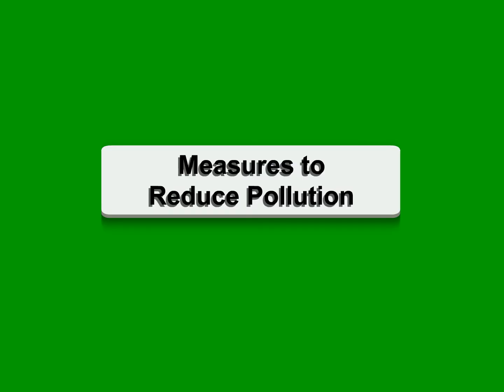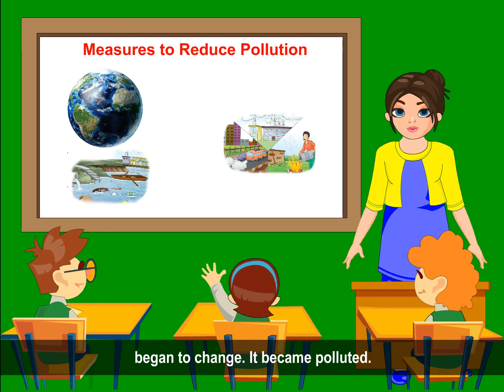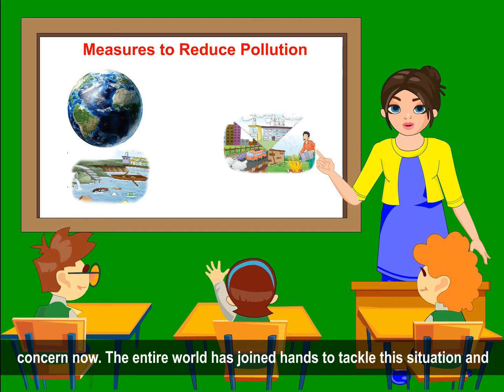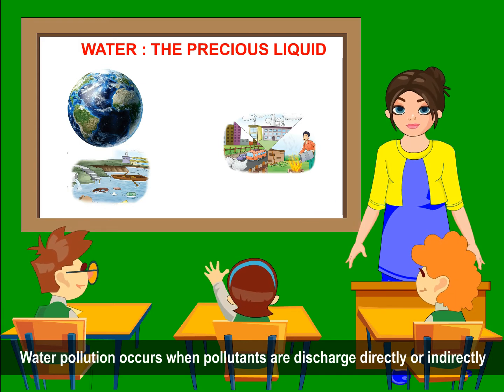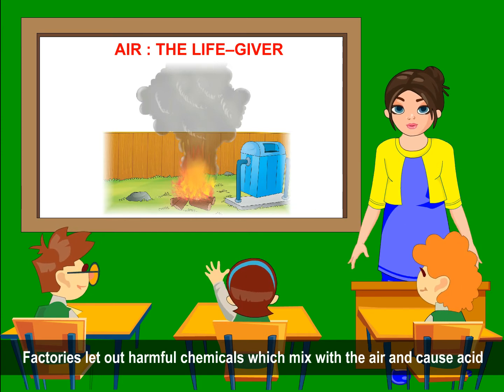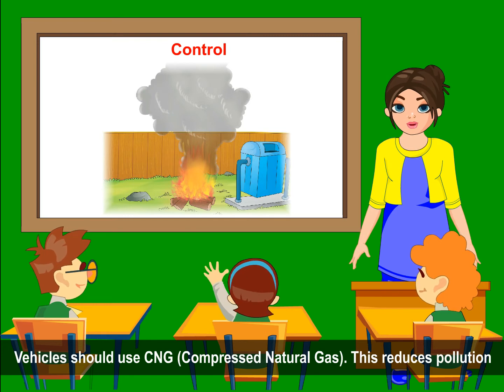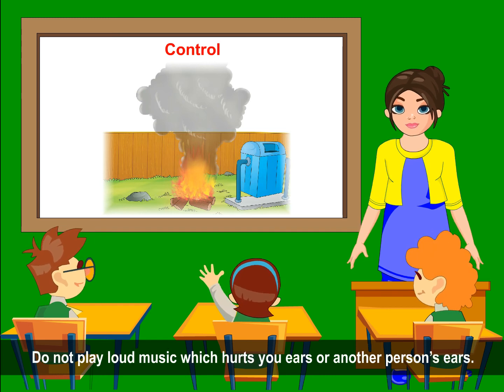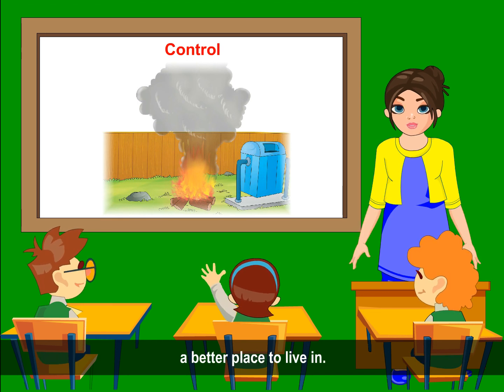EVS (Class 5 ch 19)